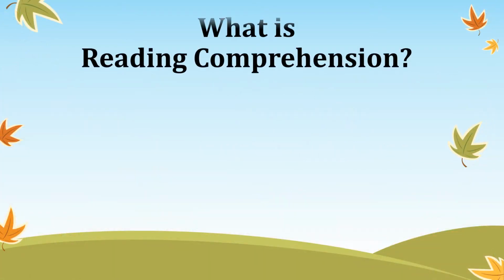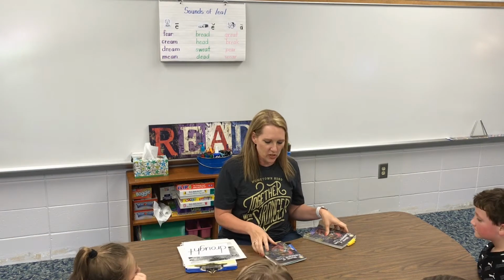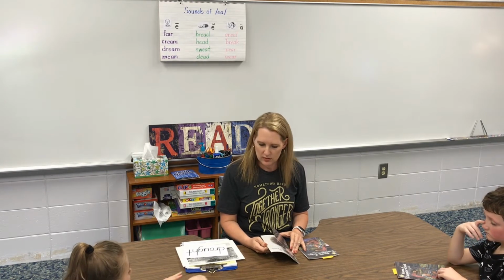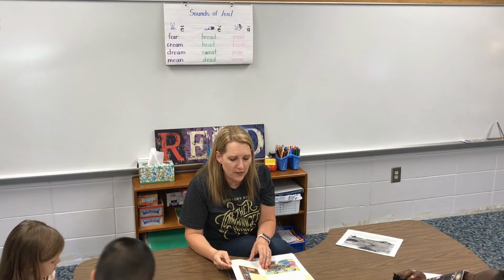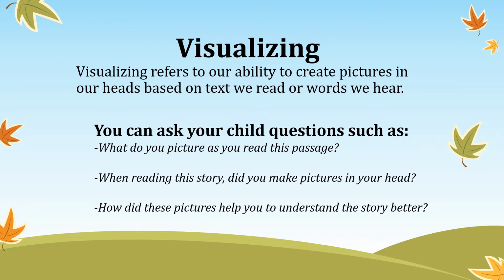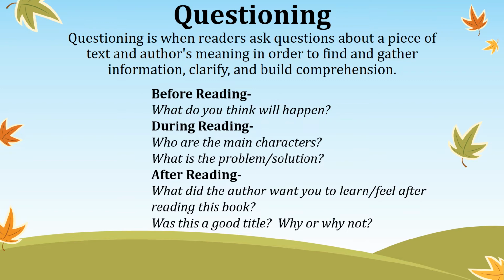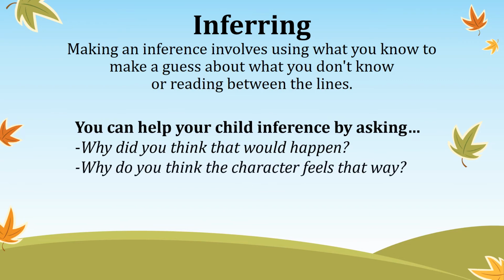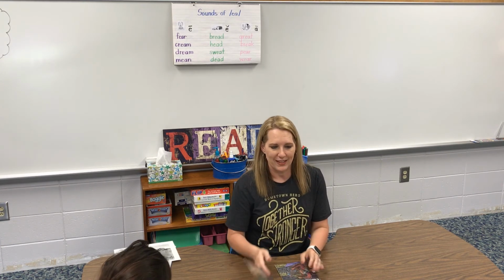Reading Comprehension Strategies